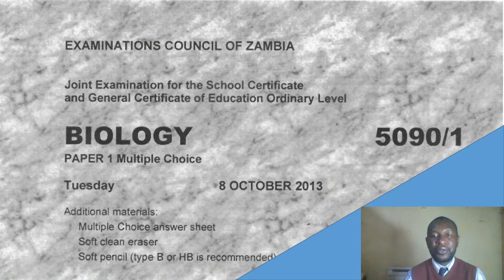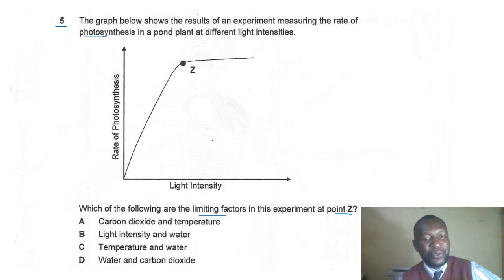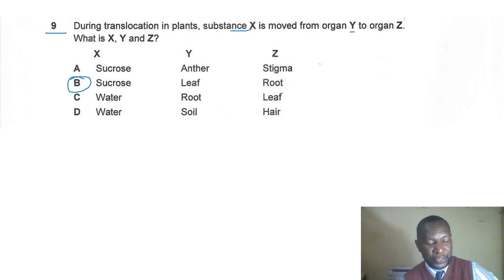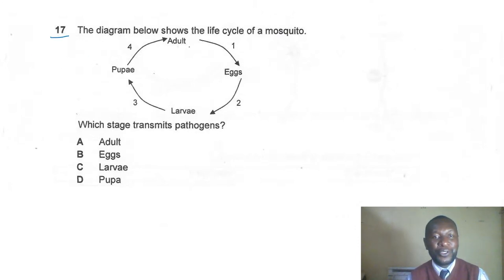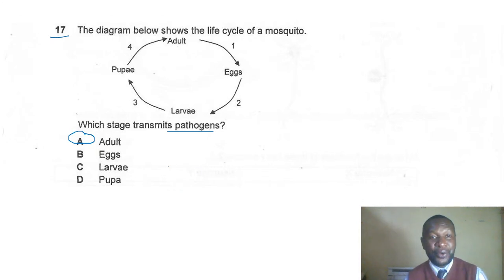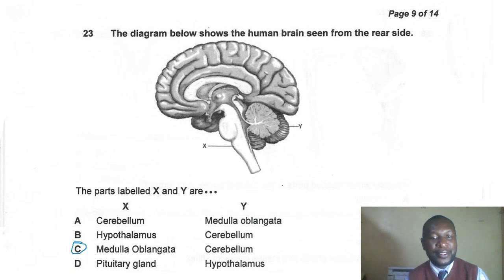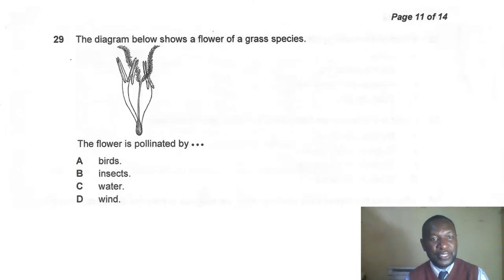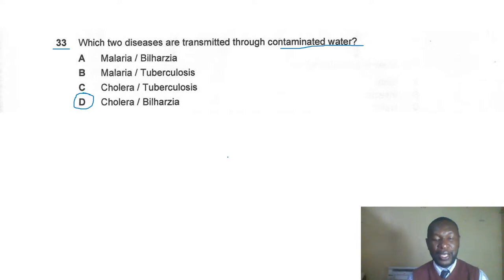Biology paper 1 2013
Hey guys in this video I will be describing the solutions to the past paper